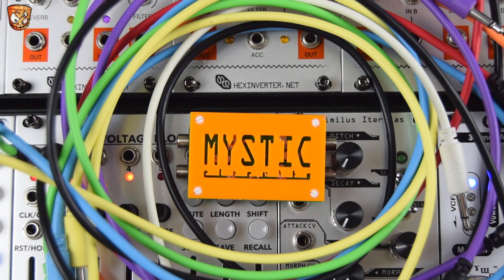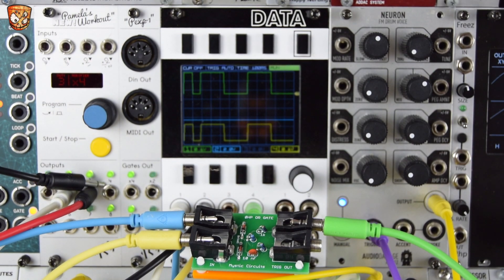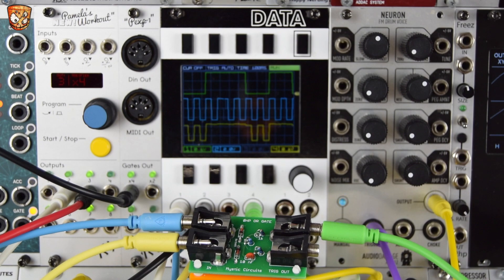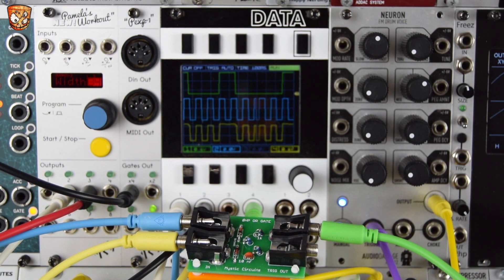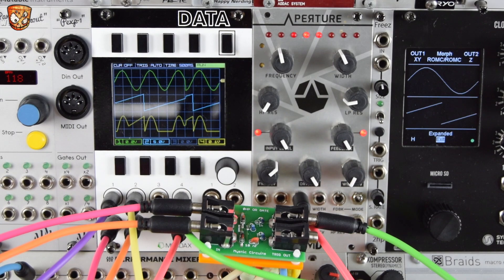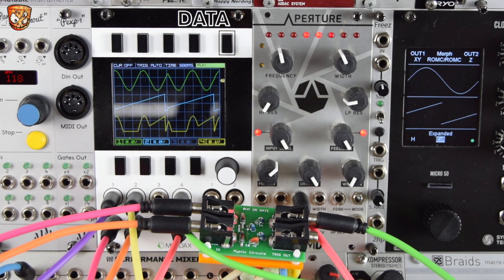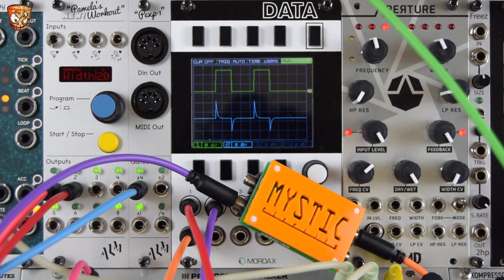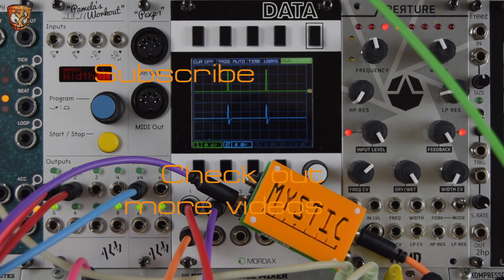Mystic Circuits - 0HP OR Gate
- Here's another fantastic little accessory "must have" from Mystic Circuits with the 0HP OR Gate. ) this is amazing for the use of space (zero in the rack, hence 0HP) and the little devices feel sturdy and secure hanging from the cables. In the video I cover merging gates/clocks/rhythms and also half wave rectifications and merging fluctuating CV both random and cycling (LFOs).